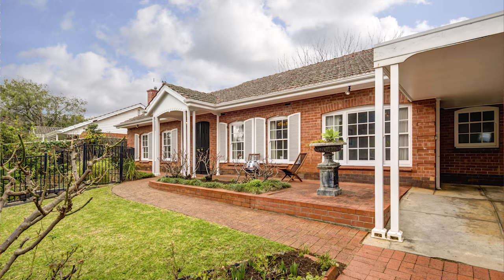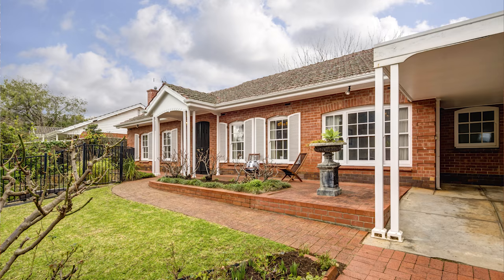12 Bagot Street, Glen Osmond